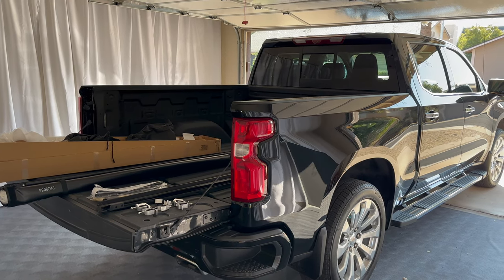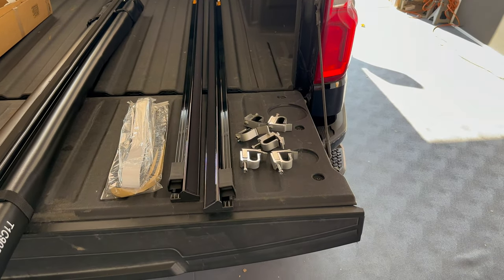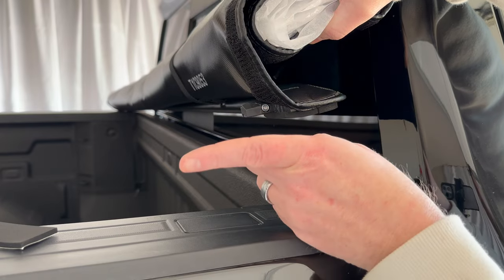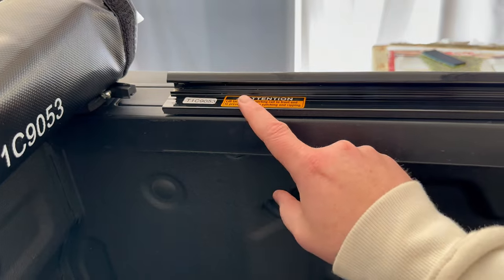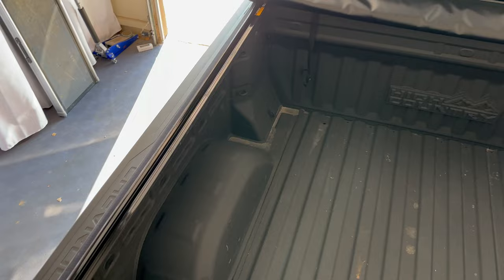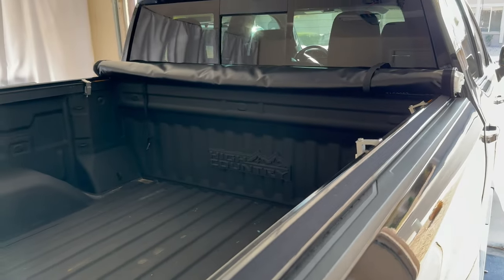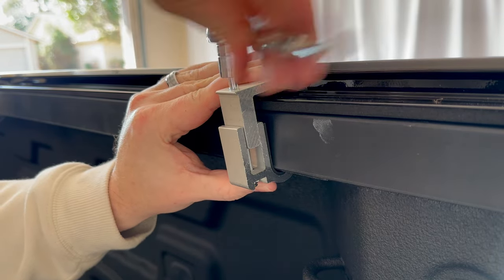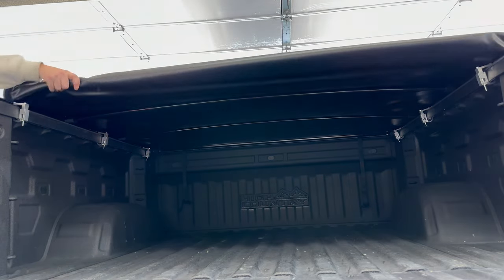2019 - 2022 Chevy Silverado - How To Install Soft Roll-up Tonneau Bed Cover Cheap & Easy DIY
A video tutorial on how to install a roll-up soft bed cover, sometimes called a tonneau cover, on a 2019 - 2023 Chevy Silverado.

The Chevrolet Silverado soft roll-up bed cover used in the video can be found

This tonneau bed cover installation procedure will apply to the following Chevrolet Vehicles.
2019 Chevy Silverado
2020 Chevy Silverado
2021 Chevy Silverado
2022 Chevy Silverado
2023 Chevy Silverado